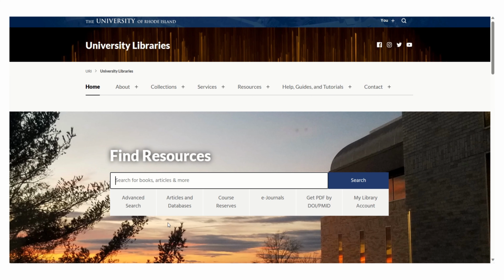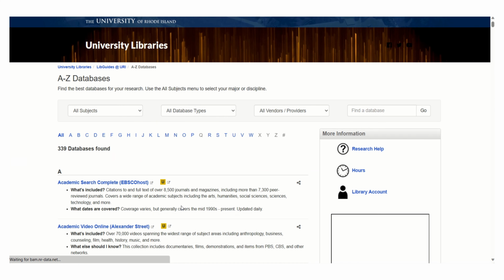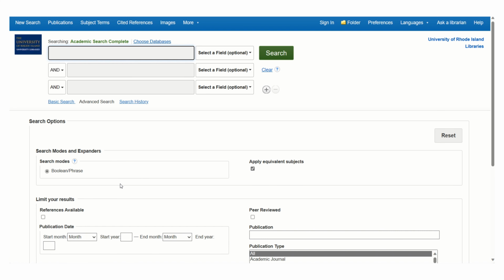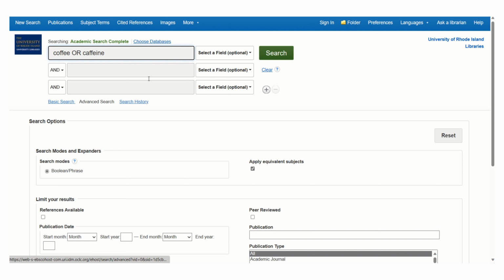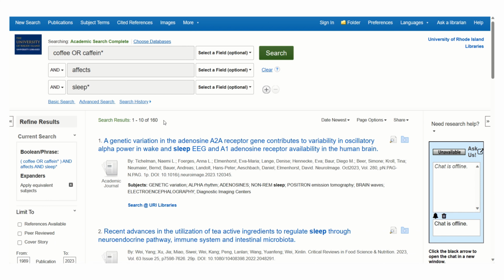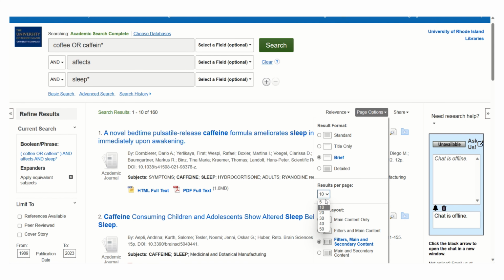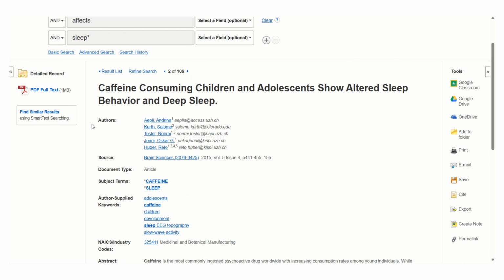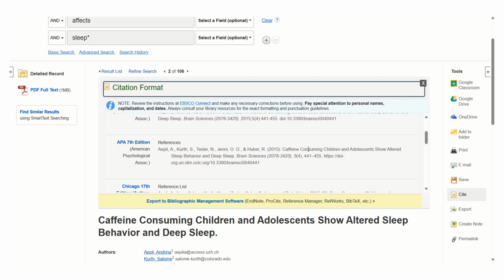Academic Search Complete (EBSCOhost) Database Searching Tutorial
This tutorial provides steps to find relevant and credible information when researching, using Academic Seach Complete.

University of Rhode Island's Graduate School of Library and Information Studies student, Tania Turenne